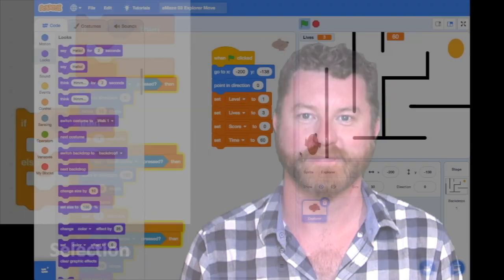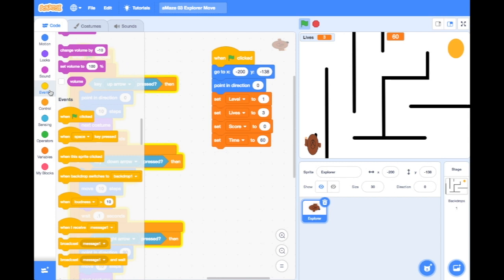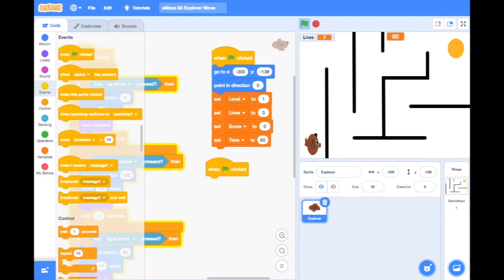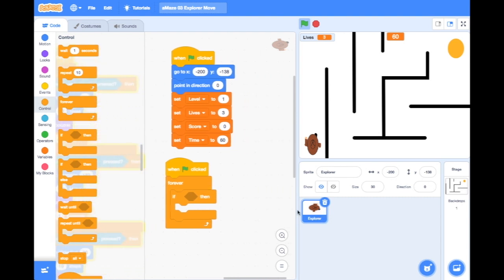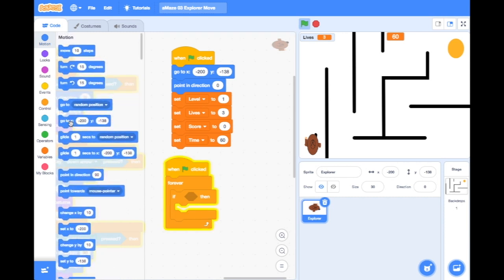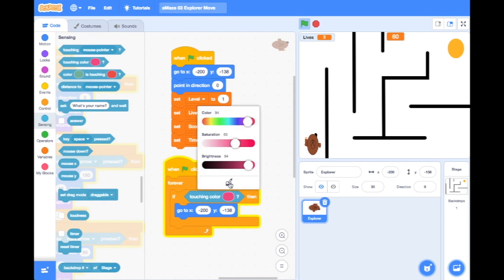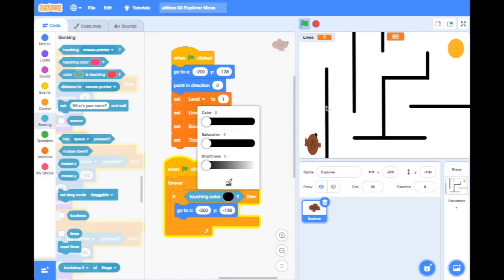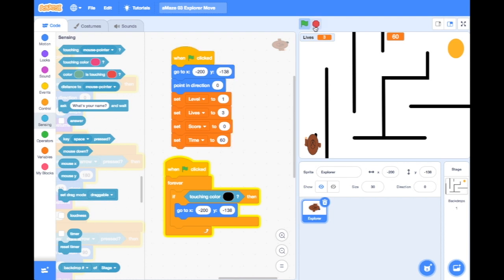Online Lesson - aMaze Game - 08 Selection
Selection plays a bit part in our game already, in how we move our sprite around. Lets look at how we can use selection to stop our sprite going through the maze walls...

Learn how to make your own Scratch Maze game!
This series of lessons is designed for children to work through independently, taking them through 4 stages of a computing project from Task, to Design, to Coding and finally Debugging and Evaluating.
A teacher could also use each video as the input in the classroom and learn alongside the children.
This is also an ideal series of lessons for remote learning situations.
for more resources.